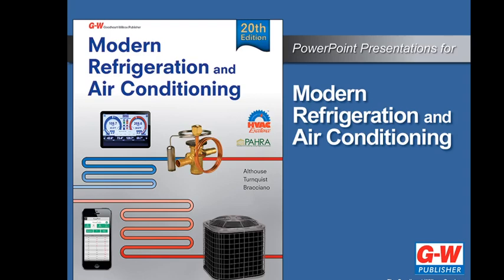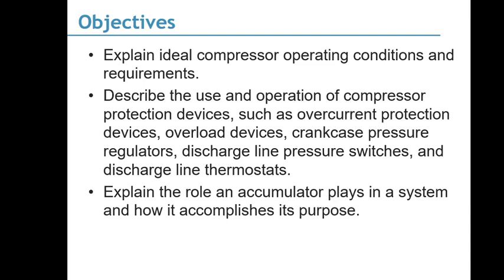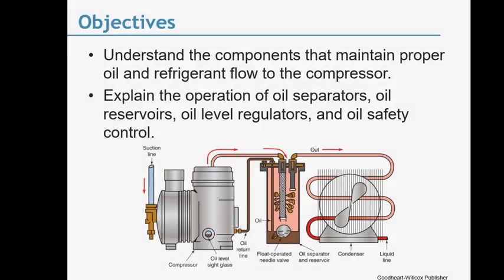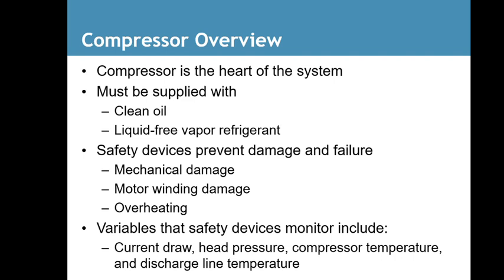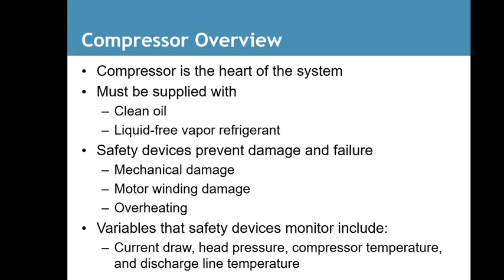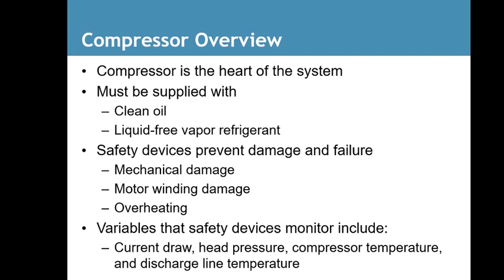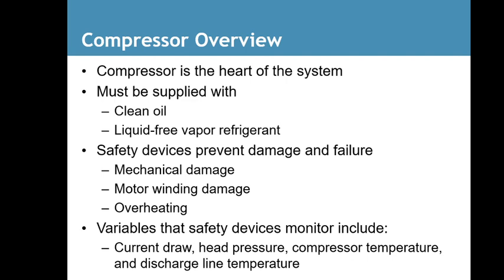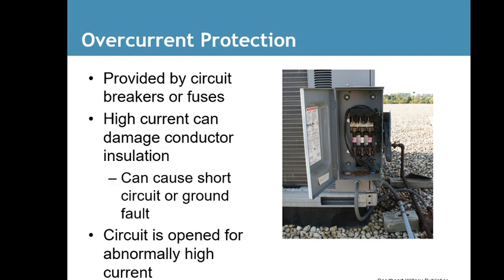Real Ch 19 053120 part 1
Please watch real Ch 19